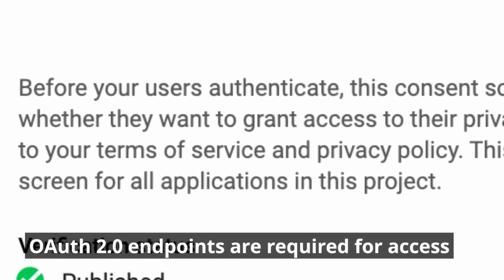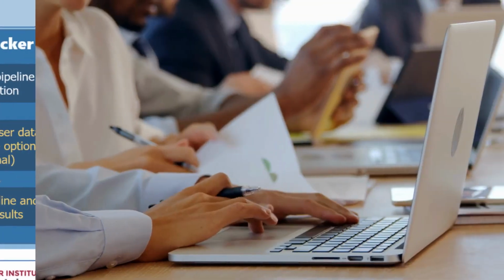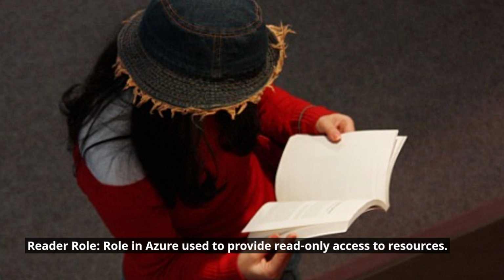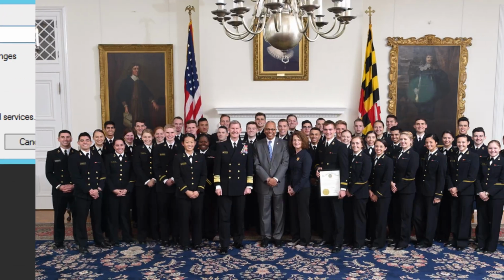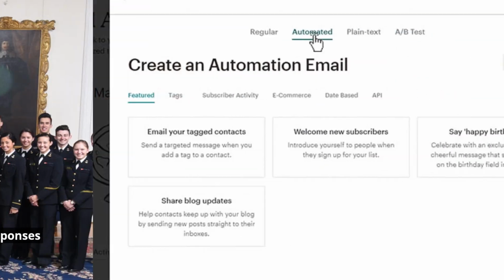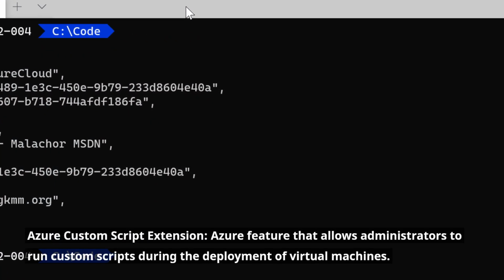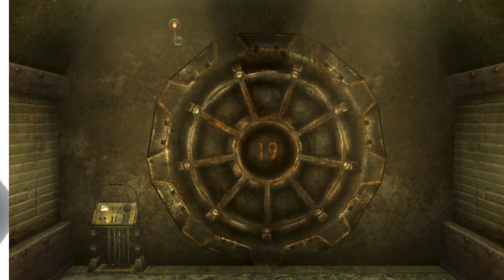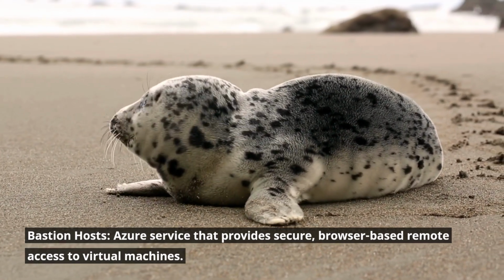Azure 104 Certification: Azure Fundamentals - Part 10